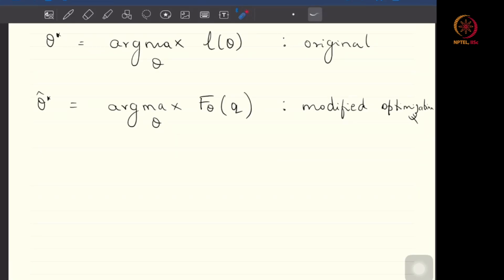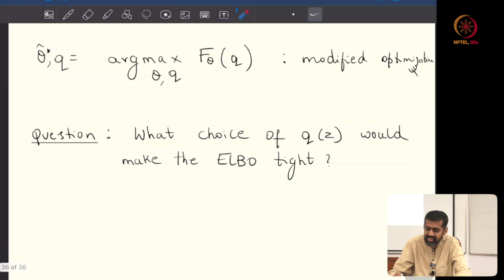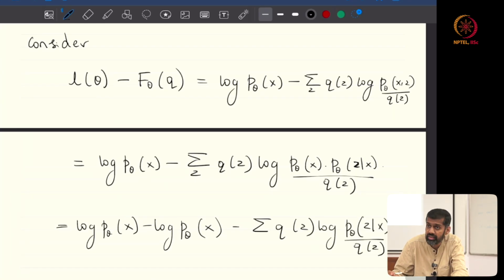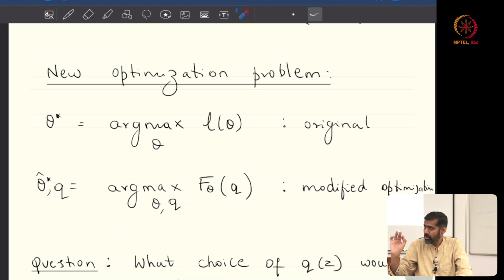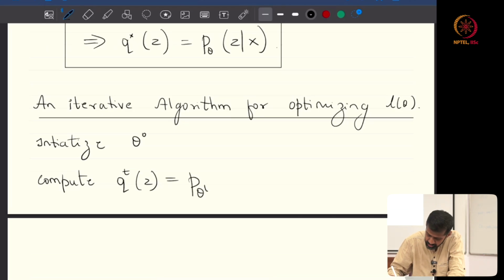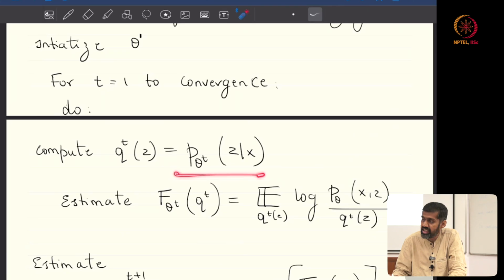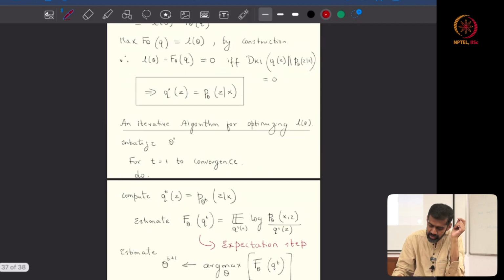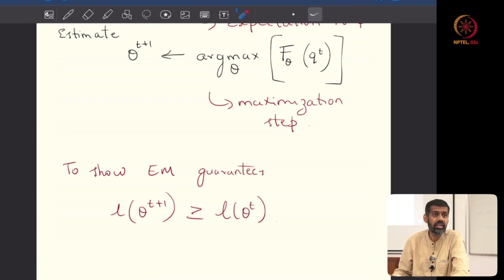Lec 22 Expectation Maximization Algorithm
EM Algorithm, Expectation Step and Maximization Step